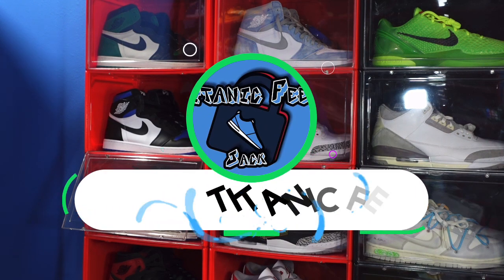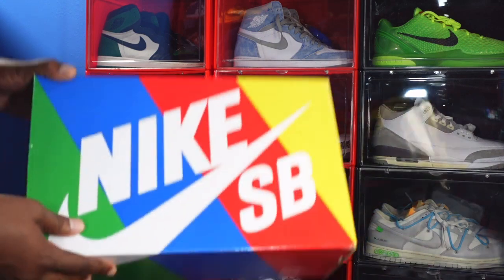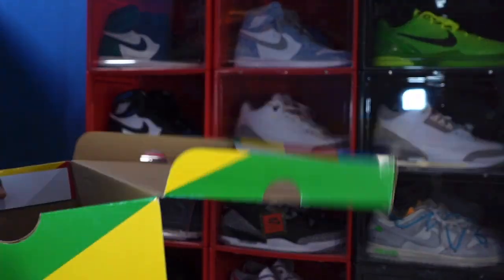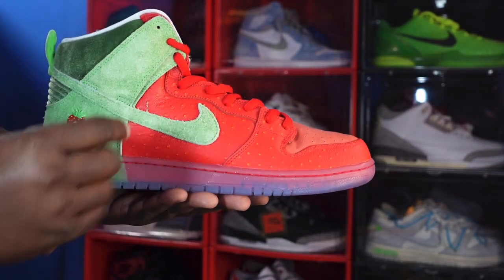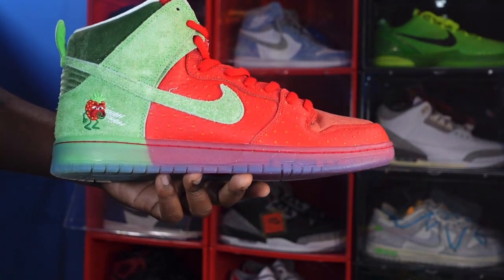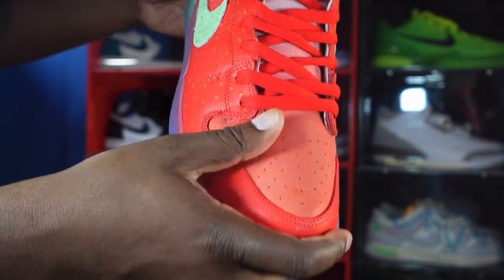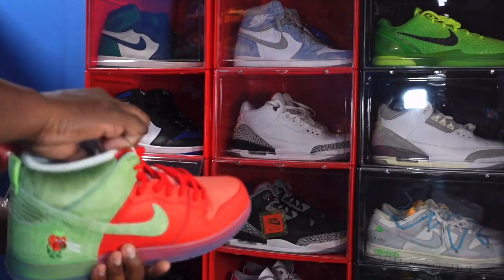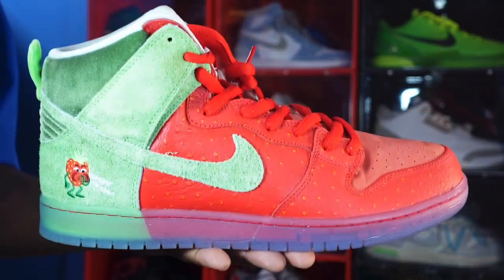THE REACH BACK: NIKE SB DUNK HIGH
TitanicFeet Jack
190 Belle Terre Blvd. no. 2753

Designed in collaboration with artist Todd Bratrud, the Nike Dunk High SB Strawberry Cough delivers a literal interpretation of the fragment marijuana strain for which the shoe is named. The two tone upper, resembling an actual strawberry through a blend of textured red leather and hairy green suede, rides on a semi translucent rubber cupsole. A coughing anthropomorphic strawberry adorns both the sneaker’s lateral heel and custom sockliner.